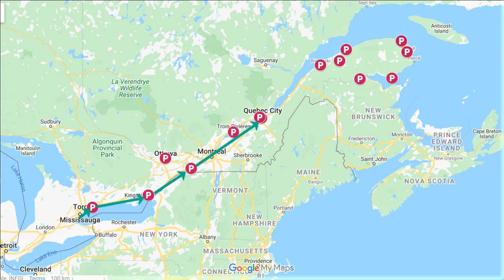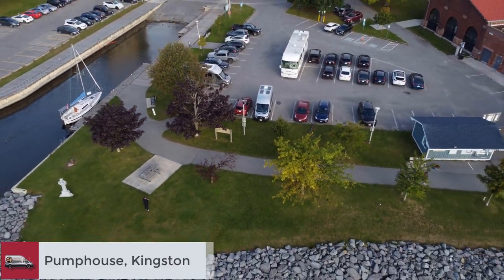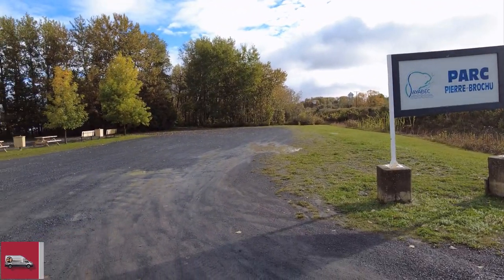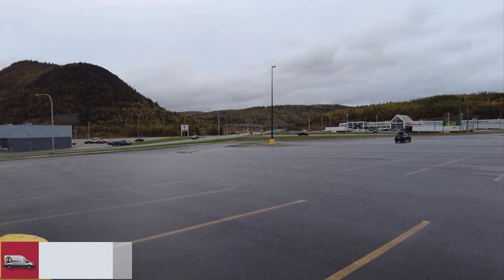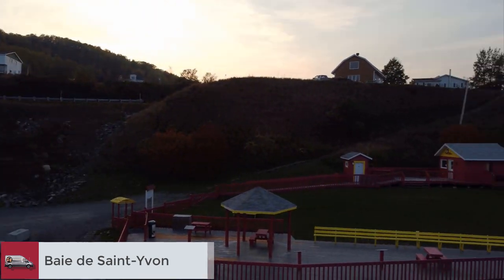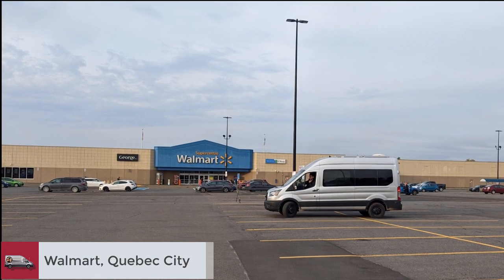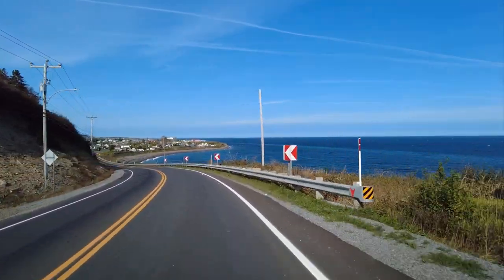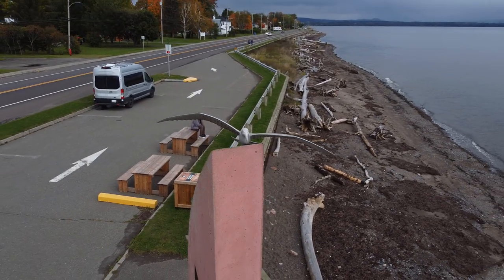Roadtrip: Toronto to Gaspé Vlog – All the BOONDOCK spots!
This video summarizes all the spots we parked overnight (boondocked) on our 2 week trip around the Gaspé Peninsula in Quebec.  More information on each spot can be found on our website, at this

Cette vidéo résume toutes les places que nous avons garées pour la nuit (boondocked) lors de notre voyage de 2 semaines autour de la péninsule gaspésienne au Québec.  Plus d’informations sur chaque spot sont disponibles sur notre site Internet, à ce lien

Chapters:
00:00 Vlog road trip Toronto à Gaspé – Tous les spots sauvages
00:17 - Pickering, Ontario
00:35 - Kingston, Ontario
00:49 - South Lancaster, Ontario
01:05 - Saint-Romuald, Quebec
01:20 - Sayabec, Quebec
01:38 - Campbellton, New Brunswick
01:51 - Paspebiac, Quebec
02:06 - Gaspé, Quebec
02:23 - Saint-Yvon, Quebec
02:35 - Sainte-Félicité Rest Area, Quebec
02:56 - Rimouski, Quebec
03:09 - Quebec City, Quebec
03:25 - Bécancour, Quebec
03:41 - Gatineau, Quebec

Track: Ikson - October Sun [Official]